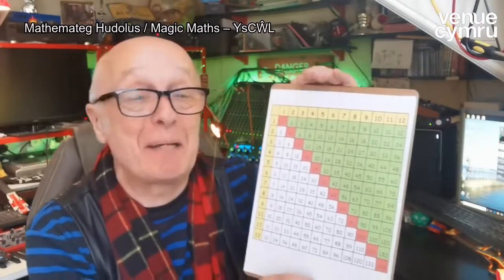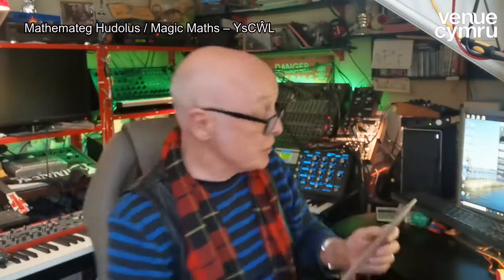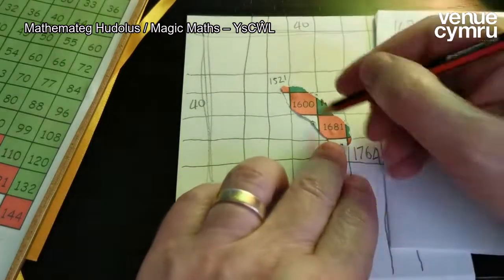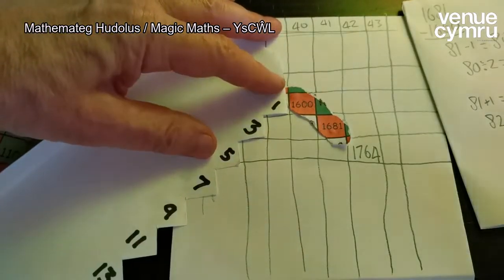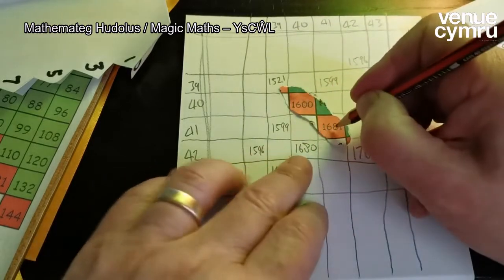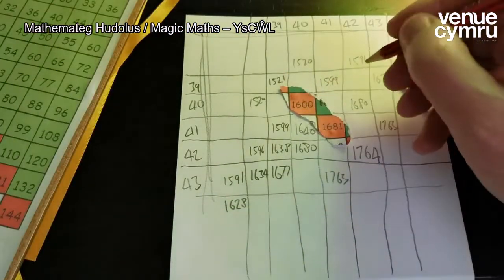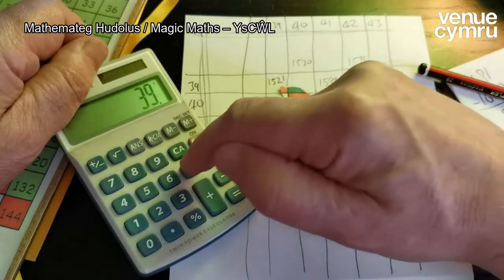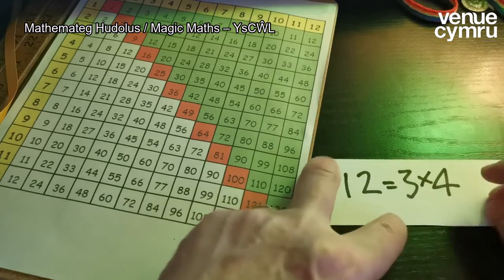Times Tables Patterns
More Magic Maths with Kjartan as he helps you unlock some secret patterns to help you learn your Times Tables ... which are an essential thing to know. Discover how to work out the square number using colourful shapes, and create lots of cool tools to help you along the way.

Times Tables have never been so much fun!